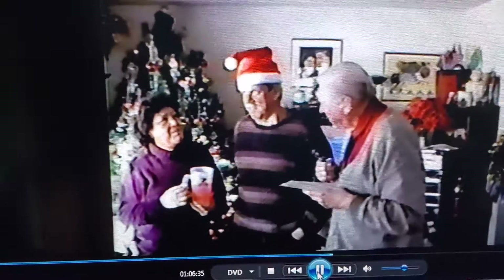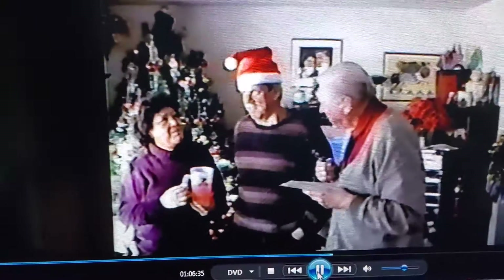Christmas 2002 Bob and Ellies and Hauser Clan